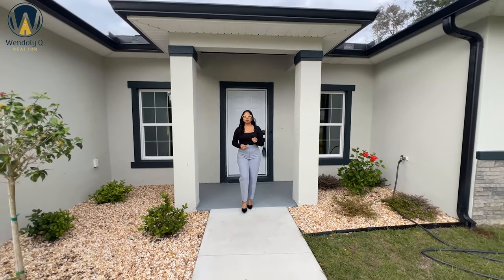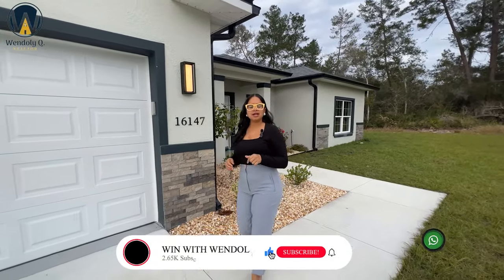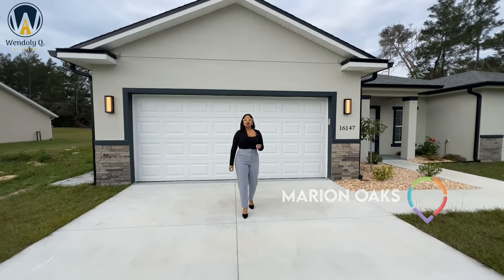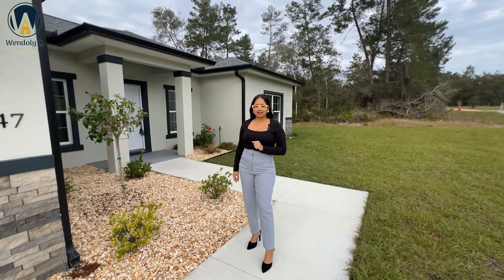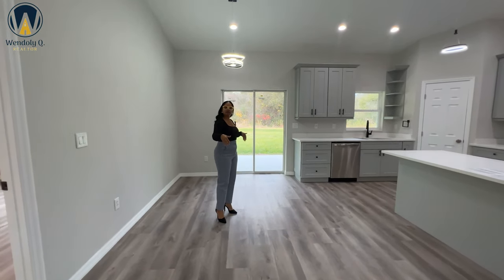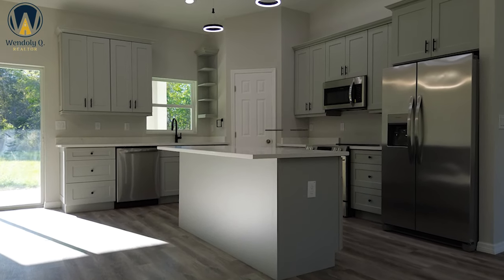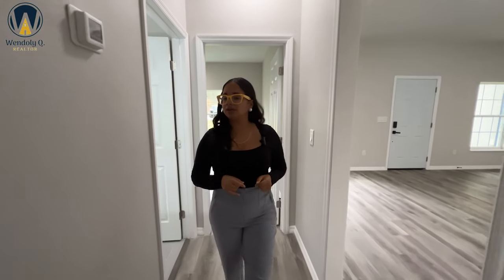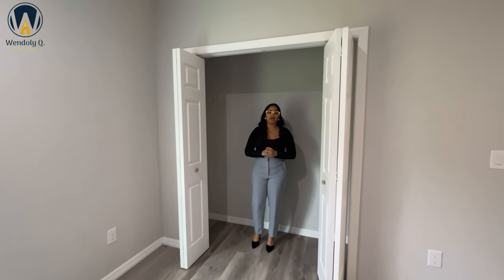MOVE INTO THIS SPACIOUS BRAND NEW HOME ON A .34 ACRE LOT $335,000 | OCALA, FL! NO HOA NO CDD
Discover your brand new home in the thriving area of Ocala! This spacious 3-bedroom, 2-bathroom abode offers modern living without the hassle of carpet. Now available at an unbeatable price of $335,000, this home just got even more appealing with a $30,000 price reduction. Don't miss out on this incredible opportunity to settle into your dream space in a rapidly growing neighborhood. Schedule your viewing today!

Property Details: 🏠
💸 Price: $335,000
🦶🏻 Square Footage:  2,209 SqFt Living Area
🛌 Bedrooms: 3
🛁 Bathroom: 2
*NO ROOM MEASUREMENTS PROVIDED*

Financing Information:💲
FHA: $11,725
CONVENTIONAL 5%: $16,750
CONVENTIONAL 20%: $67,000

⚡️Additional Costs: 🏢 NO HOA | 🏦 NO CDD